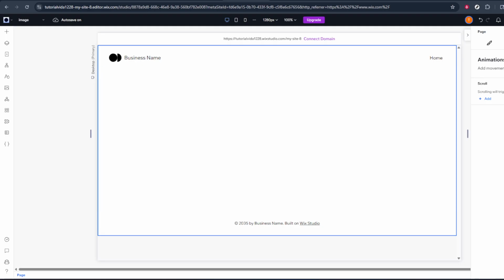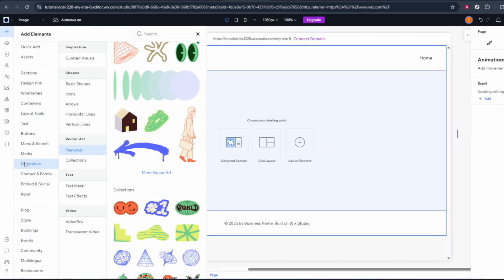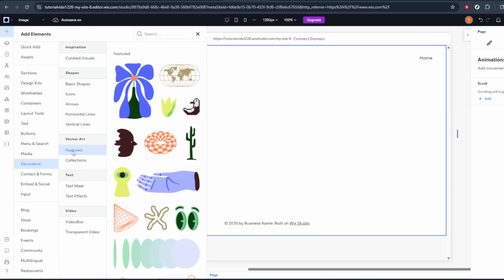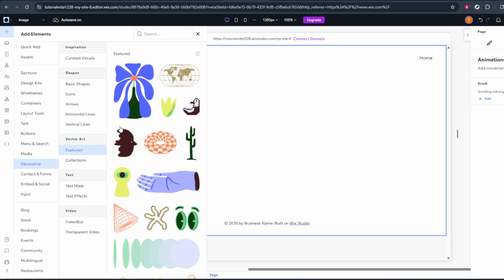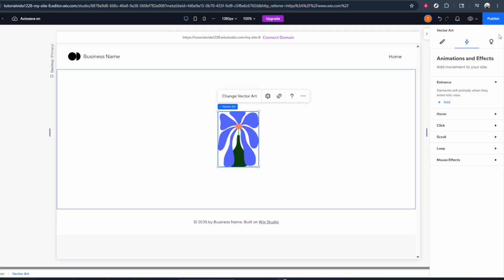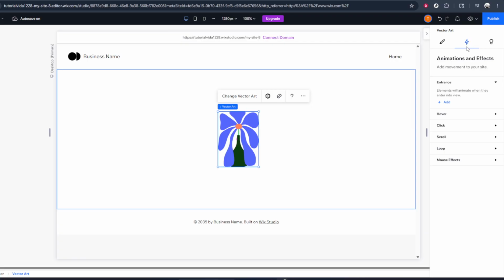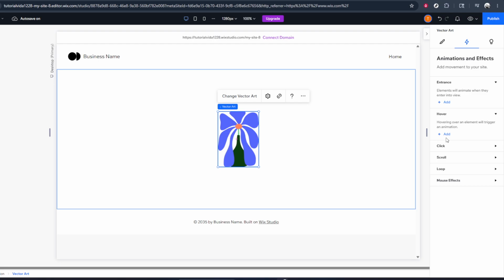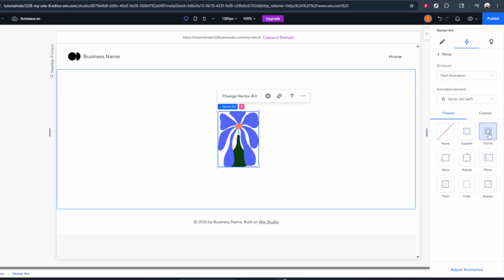How to Add Hover Effects to Images in Wix | Quick Guide 2026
Today we cover how to add hover effects to images in Wix to create a more engaging website design.